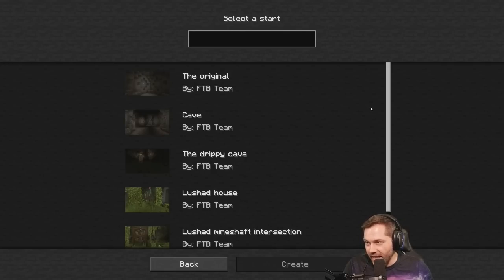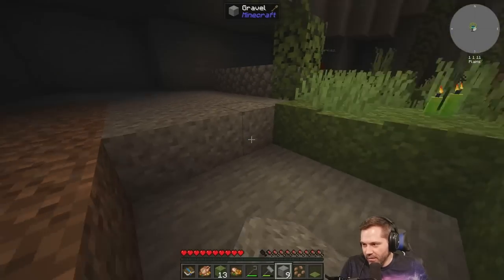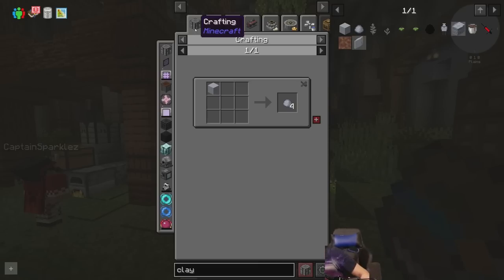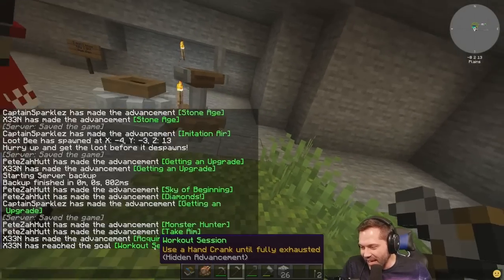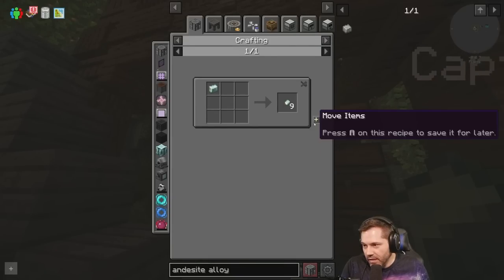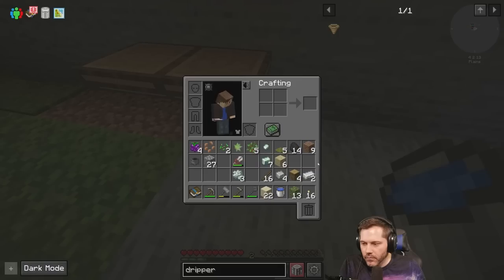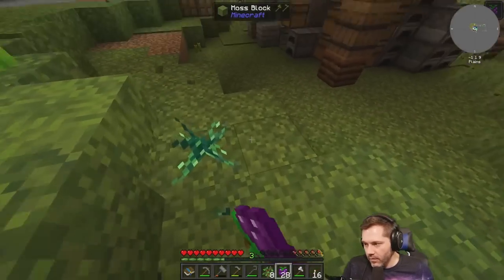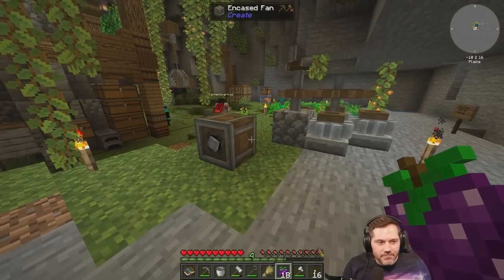STONEBLOCK 3 MODDED MINECRAFT 1.18 ft. CaptainSparklez & PeteZahHutt - Ep. 1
STONEBLOCK 3 - Buried inside a world of rock, CaptainSparklez, PeteZahHutt, and I must build until we can build no more.   That's what Minecraft is, really.   Blood Magic, Botania, Create, and so, so many chickens.  Plus we make a Philosopher Stone peepohead.

- Did you know I'm much more of a streamer than a YouTuber?  I stream full-time with additional Minecraft as well as many other games and events!  I would love to have you come by.